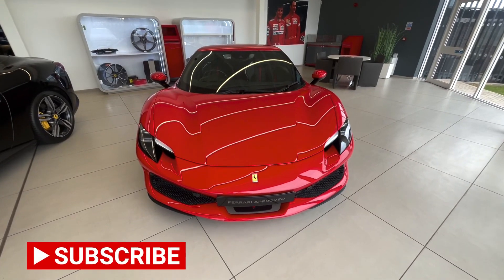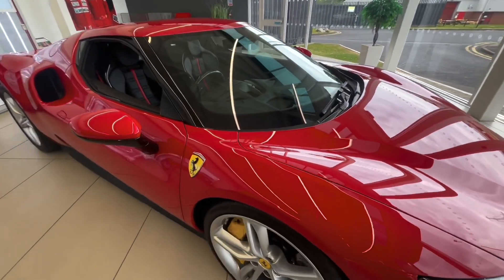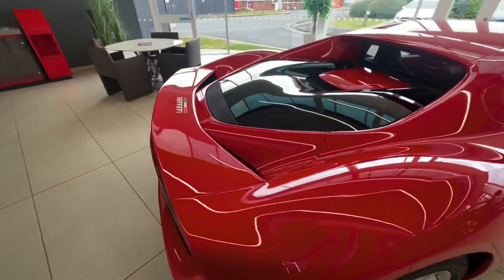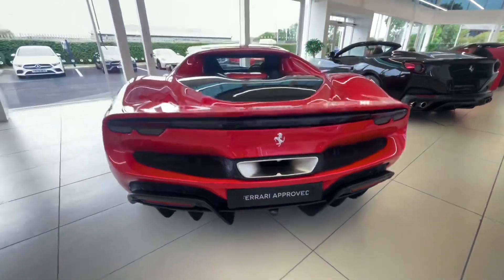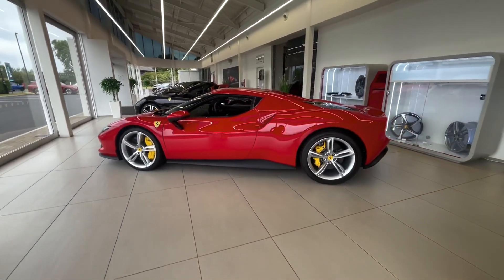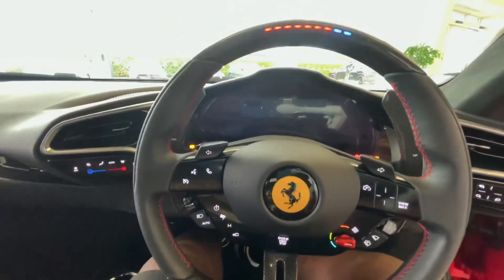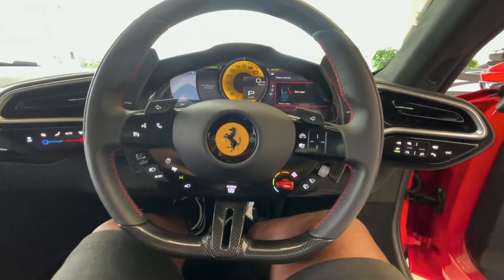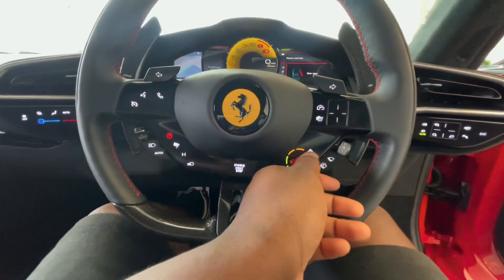2023 Ferrari 296 GT Review Plus Start Up